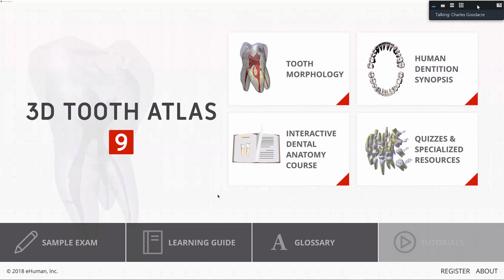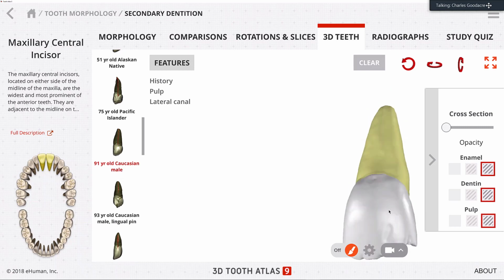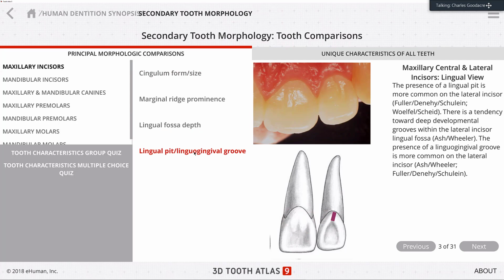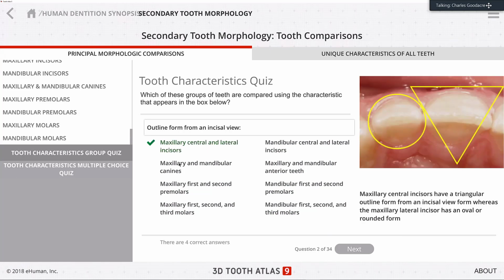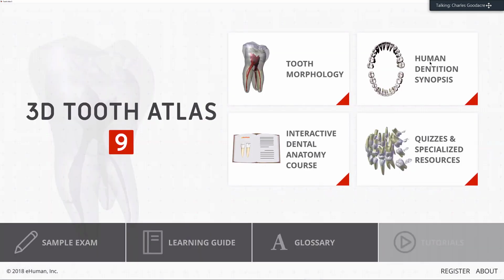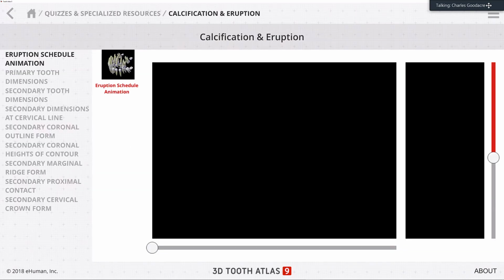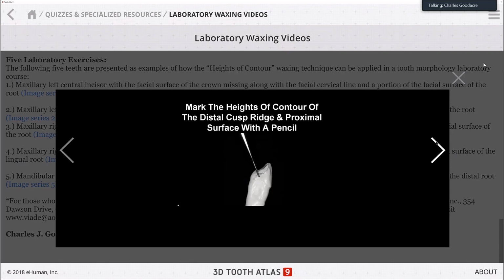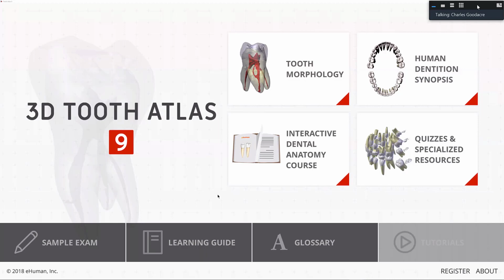Webinar: Remote Dental Education – 3D Tooth Atlas 9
During these uncertain times of the COVID-19 Coronavirus shutdown, education can still continue from the safety of our own homes. Dr. Charles Goodacre, Distinguished Professor at the Loma Linda University School of Dentistry, gives an overview of Tooth Atlas 9 by eHuman and demonstrates how schools can integrate this popular e-learning program into their online curriculums.